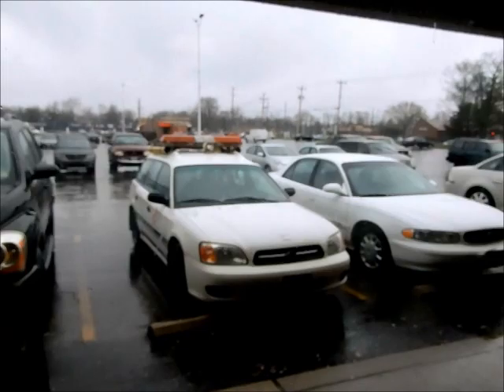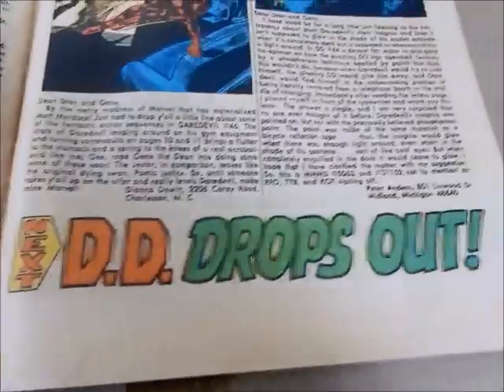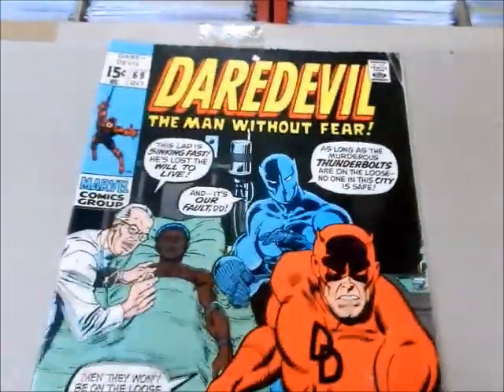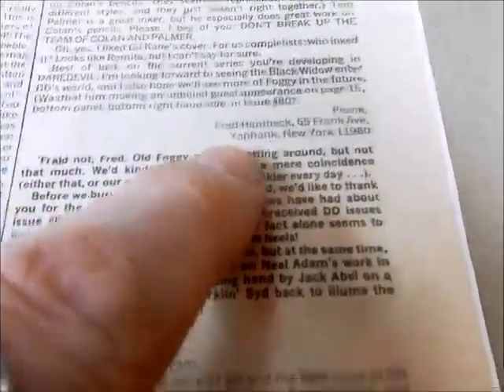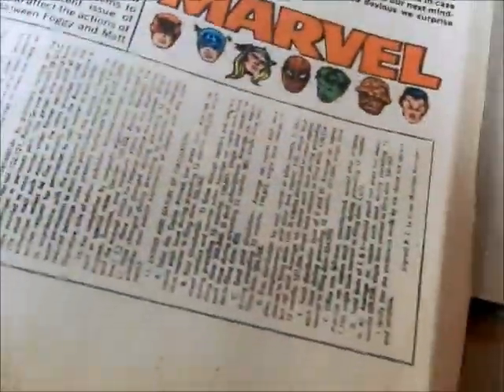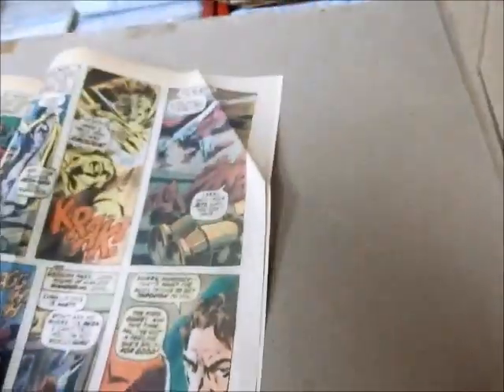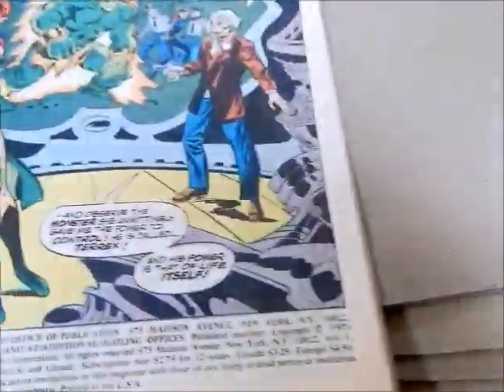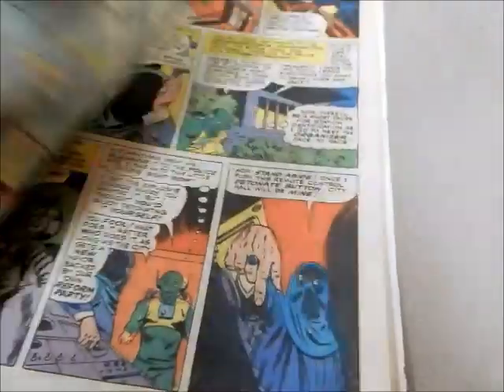Reviewing Silver-Age Daredevil Collection Marvel Comics Published by? Stan Lee @ JC'S Comics N More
Reviewing/looking at Daredevil from a collection I picked up. This video Is dedicated to my Good Friend-Jim "James" Bond. He's a Lifetime Huge fan of Ol' Horn Head. Plus I Look at Lots of Great Ads (House Ads Are The Best!!), Marvel Bullpen Bulletins (Jack "King" Kirby moving to California & where some of the other Artists live, Plus other news around Your Favorite Bullpen) & Lots of Cool STAN'S SOAPBOXs!! ALSO, This IS VERY Cool, Did You Know A Large Chunk of these comics Were "Not" Published by Marvel Comics Group in the 1960's??? Watch the video to see Who was the "publishers" of Marvel Comics in the 1960's-You'll BE Shocked!! @ JC'S Comics N' More: Your Pop Culture Super-Store 6725 W Central Ave Toledo, OH 43617 & Follow JC'S on Instagram @ jcscomicsnmore.